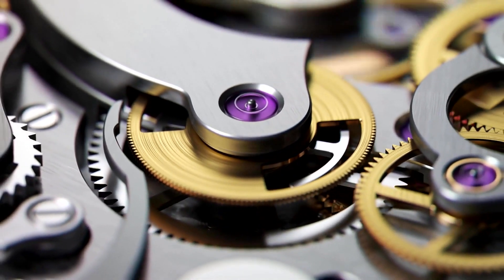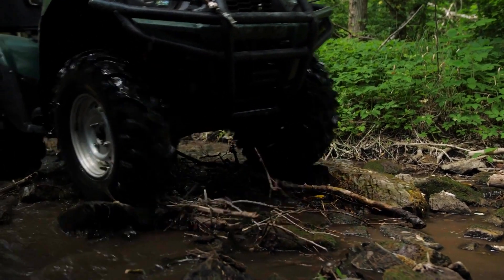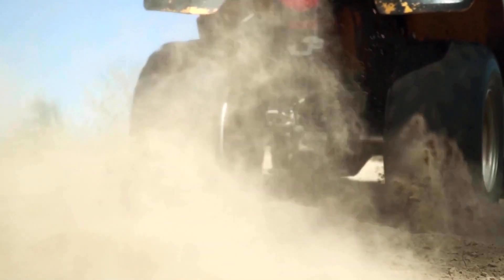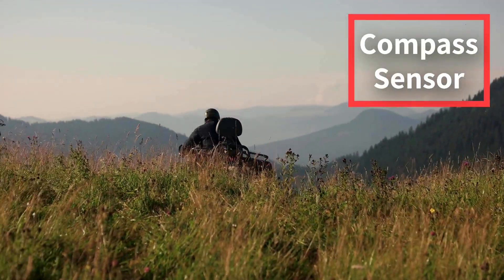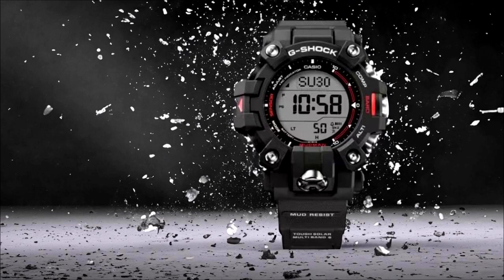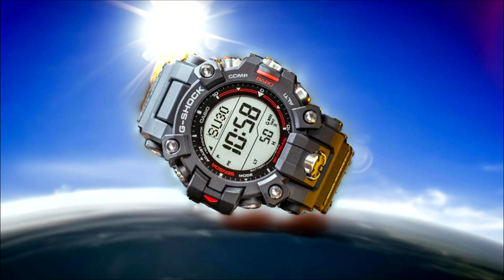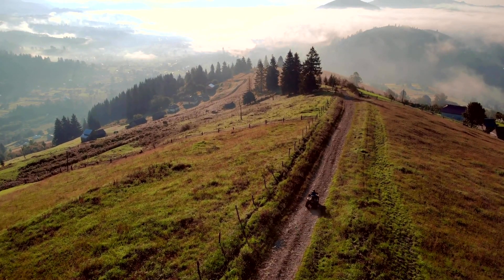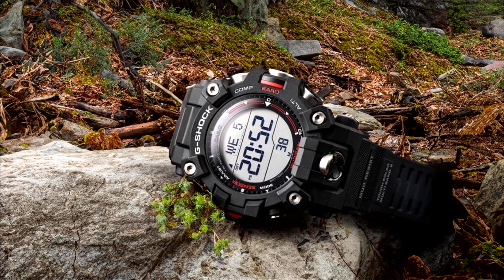Get Ready to Get Dirty! | Dive into the World of the NEW G-Shock Mudman!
GW9500 -1 Mudman on Amazon

In this exciting video, we invite you to join us as we dive into the captivating features of the new G-Shock Mudman - model GW9500-1. Get ready to get dirty, because this watch is built to withstand the toughest conditions!

The G-Shock GW9500-1 Mudman is specially designed to be your companion in extreme environments. Its shock-resistant construction ensures that it can handle any impact, making it perfect for outdoor enthusiasts, athletes, and adventurers. Whether you're hiking, mountain biking, or participating in extreme sports, this watch is built to keep up with your active lifestyle.

One of the standout features of the G-Shock Mudman is its mud resistance, which allows it to function flawlessly even in muddy conditions. Its sealed buttons and protective gaskets ensure that mud, dirt, and dust stay out, providing you with reliable performance no matter where your adventures take you.

With its carbon-fiber reinforced resin case and stainless steel bezel, the Mudman offers exceptional durability. It also boasts a mineral glass crystal, providing scratch resistance and ensuring clear visibility of the time and other functions.

This watch is not only tough on the outside but also packed with impressive capabilities on the inside. It features a digital compass, moon phase graph, and tide graph, making it a handy tool for outdoor navigation. The Mudman also offers multiple alarms, a stopwatch, and a countdown timer, ensuring you never miss a beat.

The G-Shock GW9500-1 Mudman combines functionality with style. Its sleek black design, bold dial, and luminous hands and markers make it easy to read, even in low light conditions. It's a timepiece that not only performs but also looks great on your wrist.

So, if you're ready to embrace the ruggedness and durability of the G-Shock Mudman, join us in this video as we explore its features, design, and performance. Don't miss out on the chance to own a watch that can handle anything you throw at it. Get ready to get dirty and dive into the world of the G-Shock GW9500-1 Mudman!